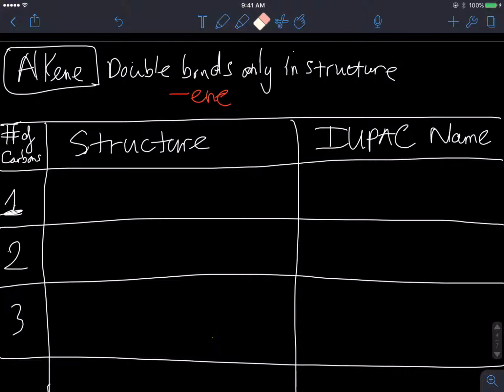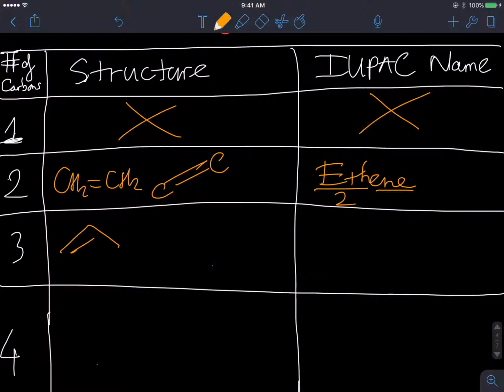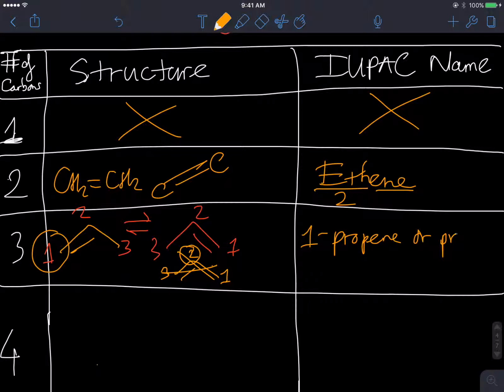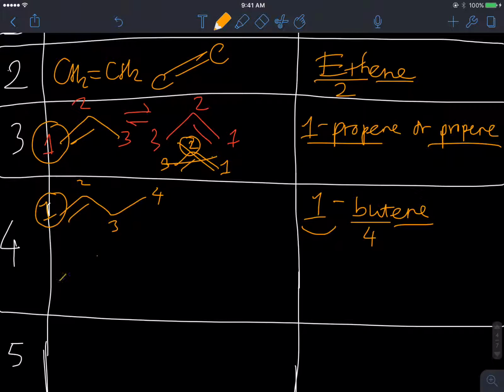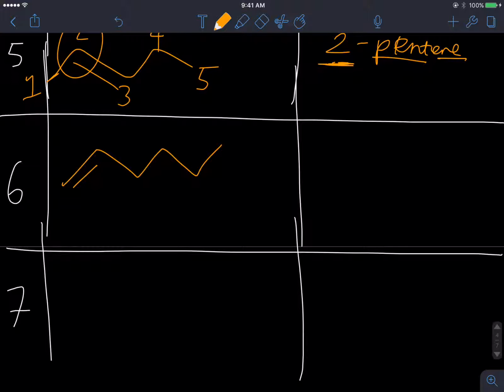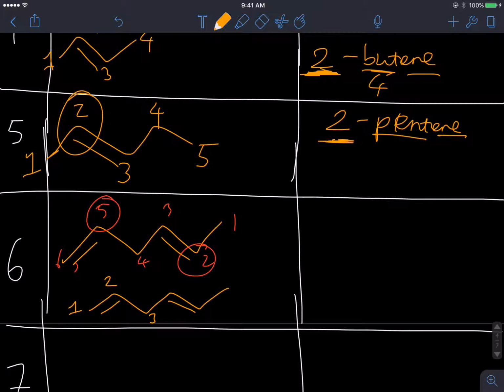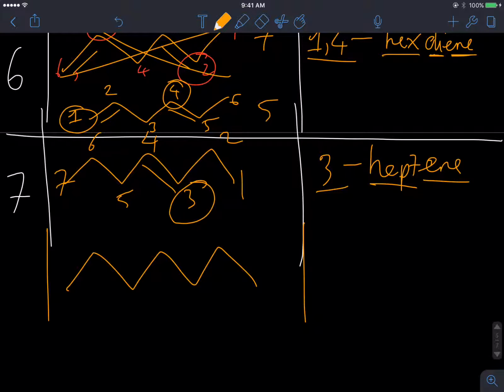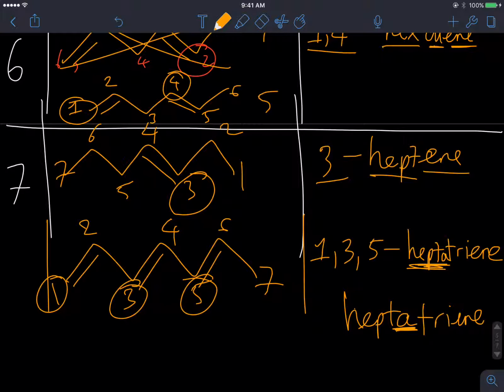How To Name A Parent Chain For Alkene